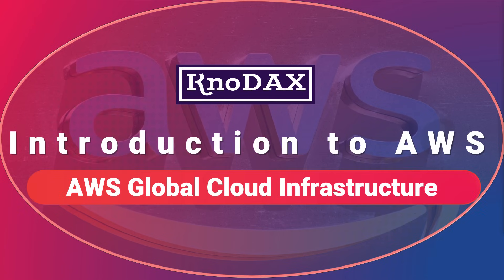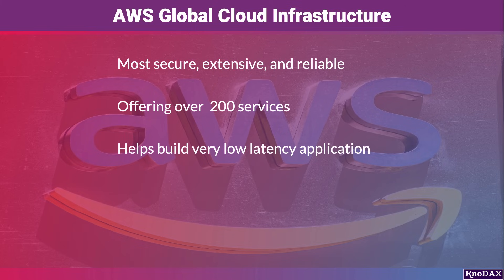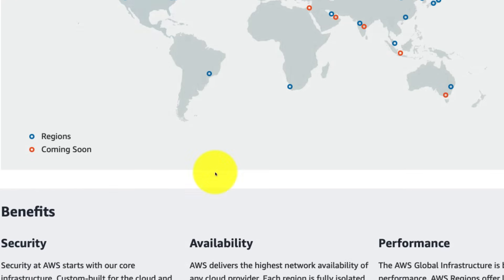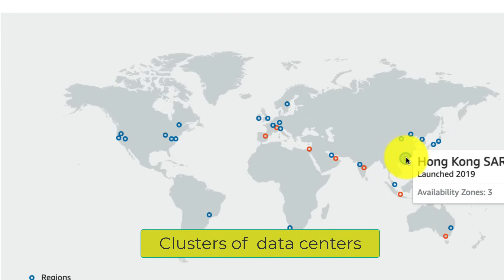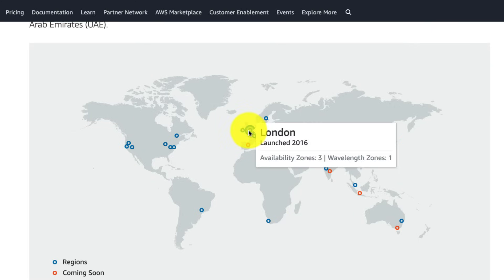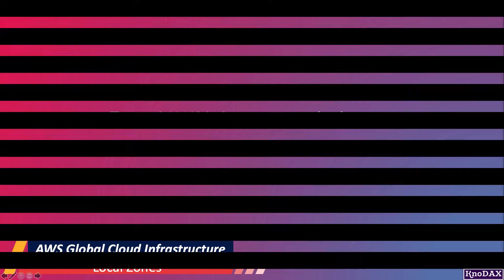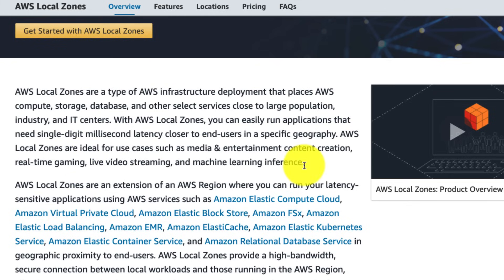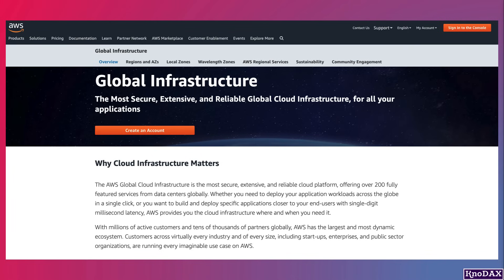AWS Global Infrastructure for Beginners | AWS Global Cloud Infrastructure | AWS Regions and AZ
In this video, we'll dive into the AWS global infrastructure and explain the difference between regions and availability zones. As a beginner to AWS, understanding these concepts is crucial to building and deploying your applications successfully. Watch to learn more about AWS regions and availability zones, and how they can impact your cloud computing journey.